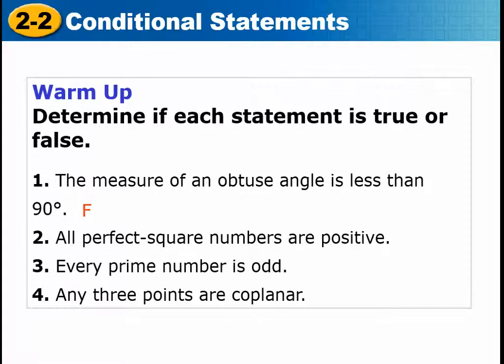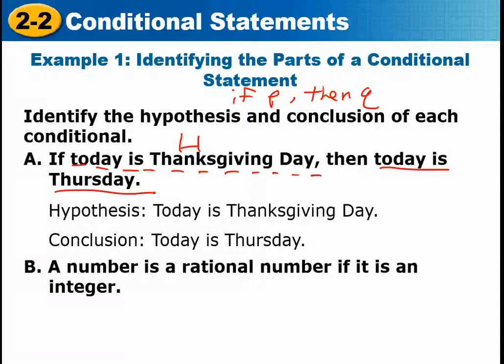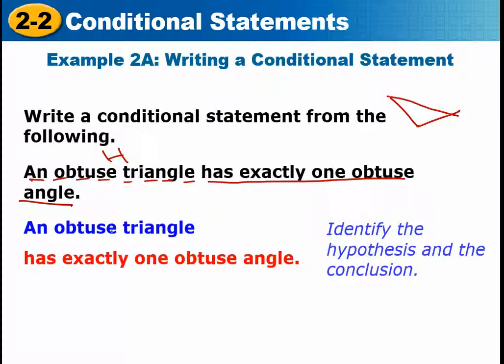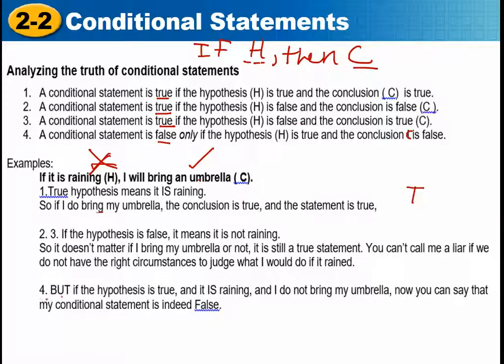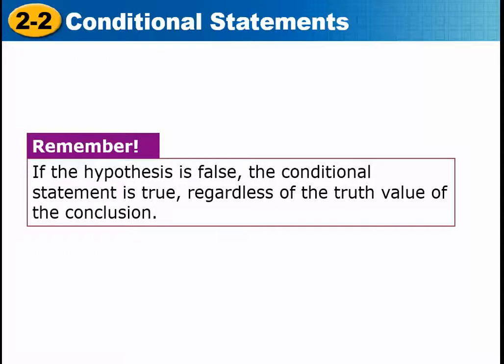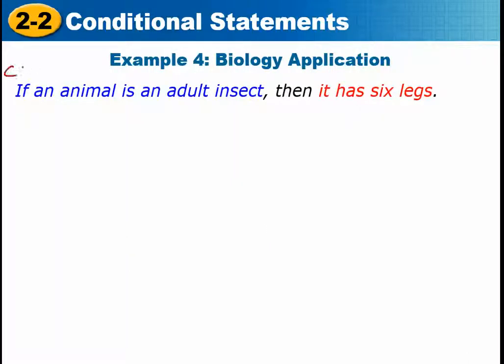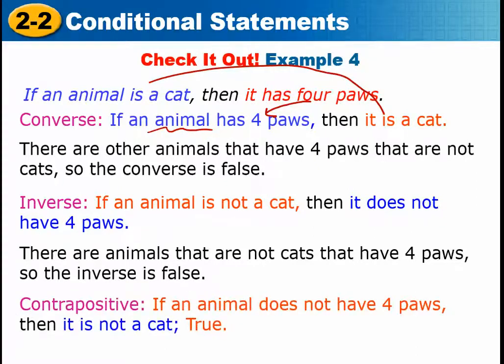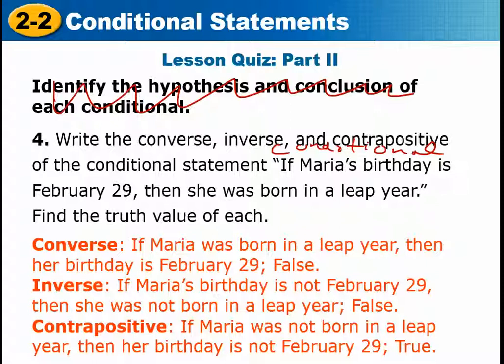Geometry Video Lesson: Conditional Statements